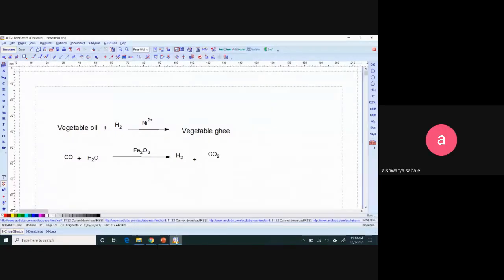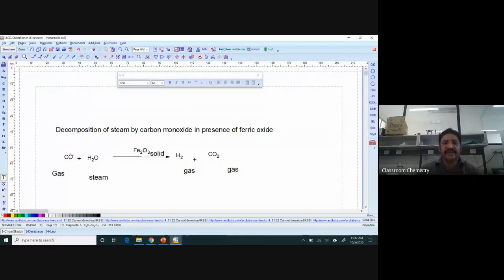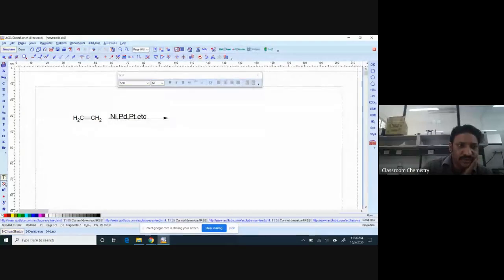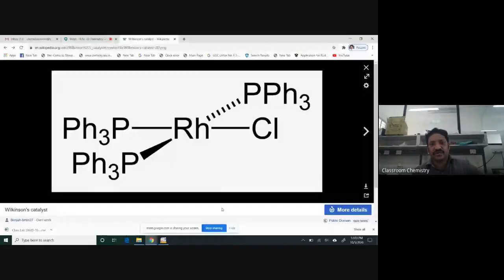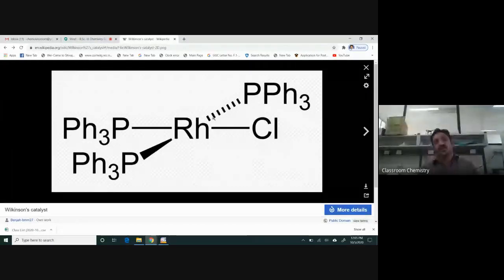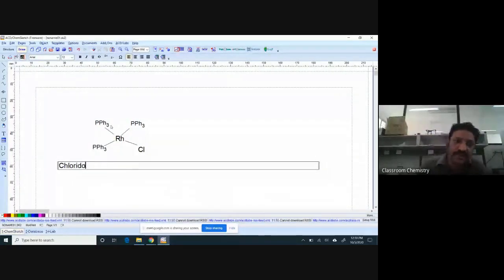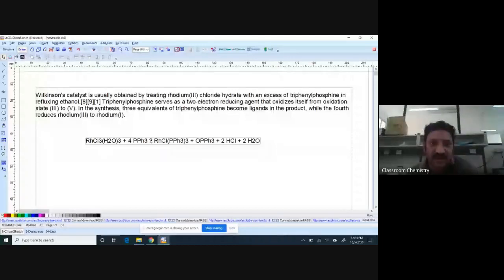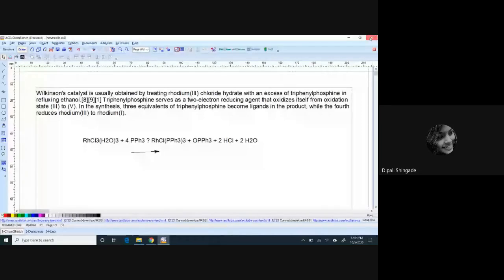B Sc III Chemistry General Online Classroom 2020 10 04 at 23 07 GMT 7